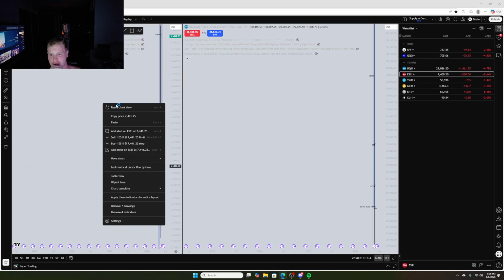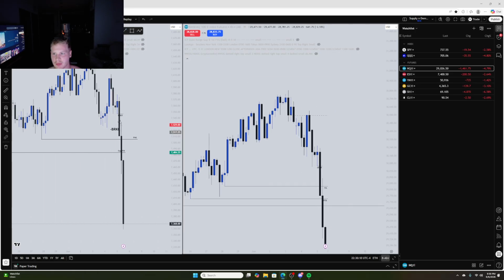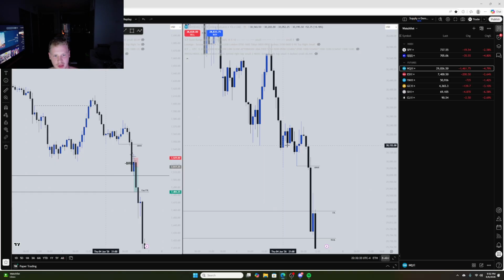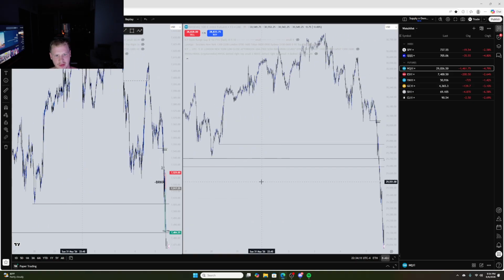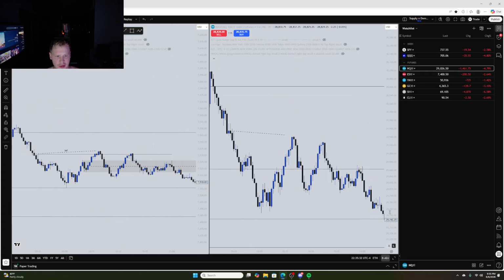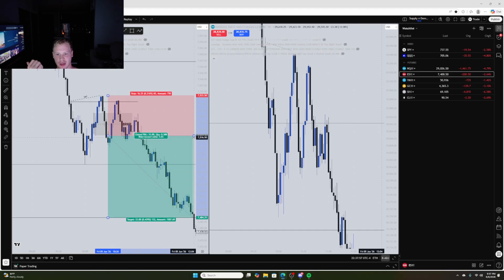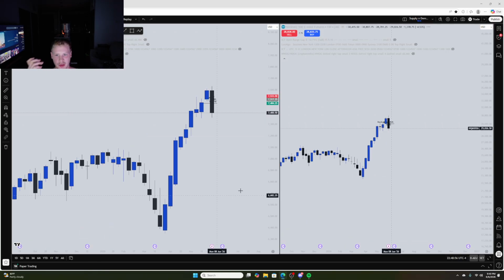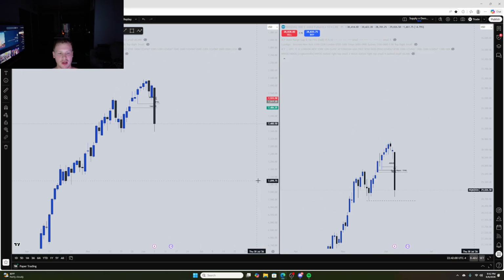How I lost $1200 trading NQ. Trade Recap 6/5/26